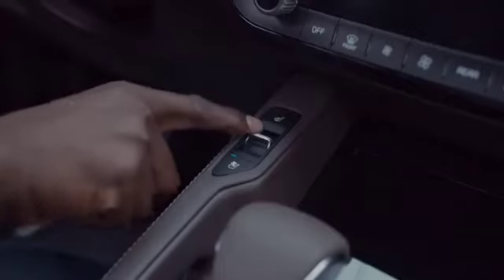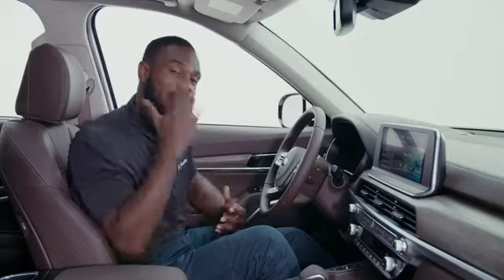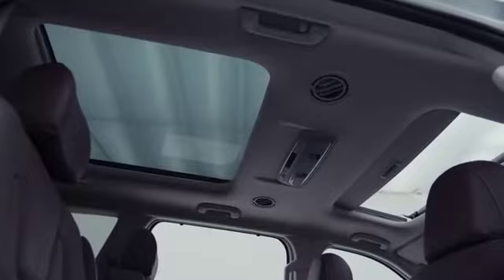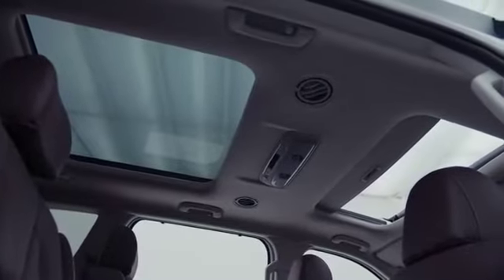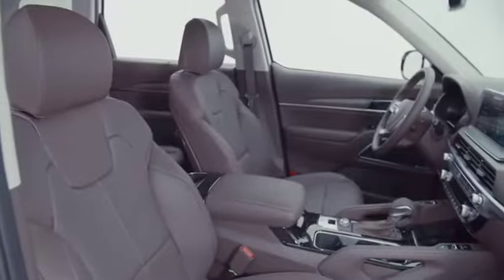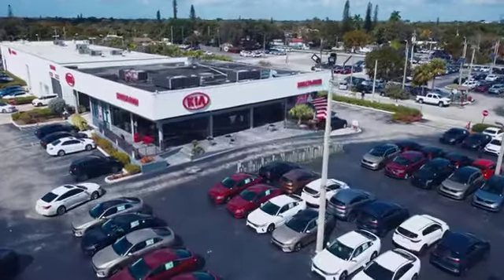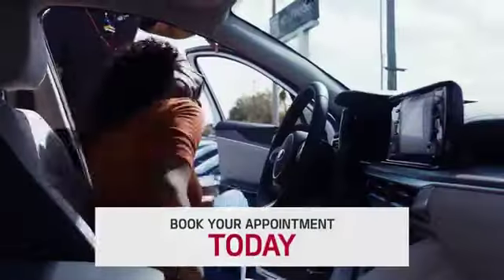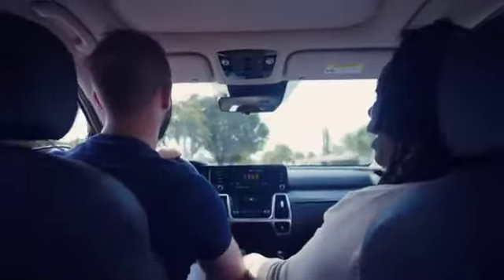2021 Kia Telluride SX V6 Quick Review | Equipped With Heated and Ventilated Seats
Regardless of people's opinion about the Telluride's bold outward appearance, its interior is undeniably upscale and comfortable. The build quality is excellent, the materials are attractive, and the desirable features are plentiful. The SX trim tops them all with the fanciest options that include driver's seat memory settings, a head-up display, heated and ventilated rear seats, a premium headliner, and nappa leather upholstery.

Even Telluride boasts a robust infotainment system that features a 10.3-inch touchscreen with popular content that includes Apple CarPlay and Android Auto capability along with numerous power points. Also available is a 10-speaker Harman Kardon audio system, a 110-volt power inverter, and wireless smartphone charging. With Driver Talk, which is available on the EX and SX trims, the driver's voice is amplified through speakers in the back two rows to better communicate with any inattentive or unruly passengers.